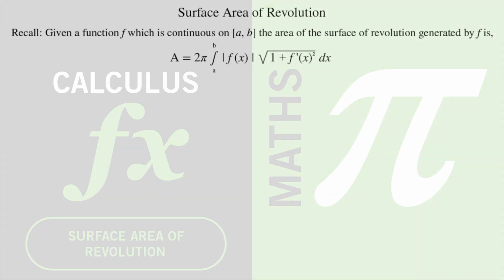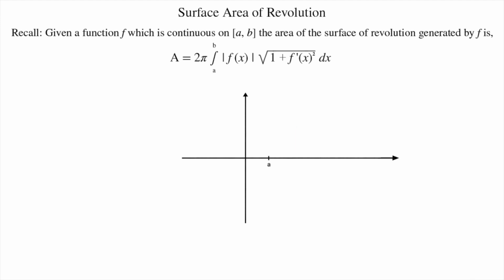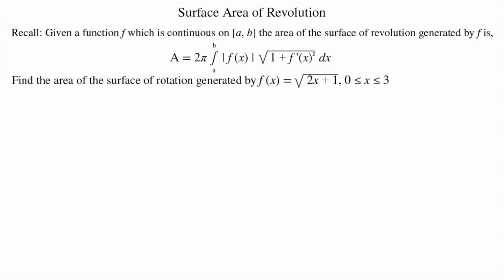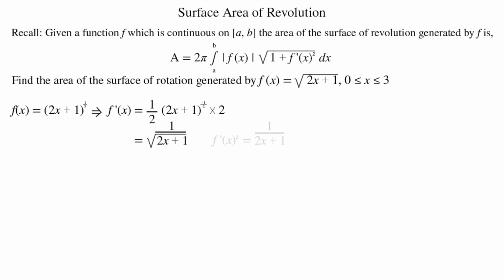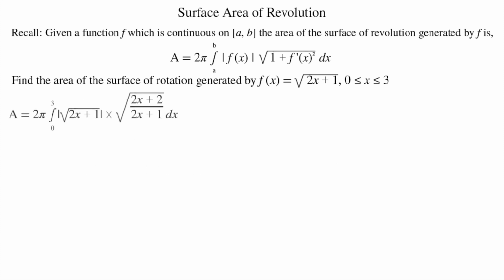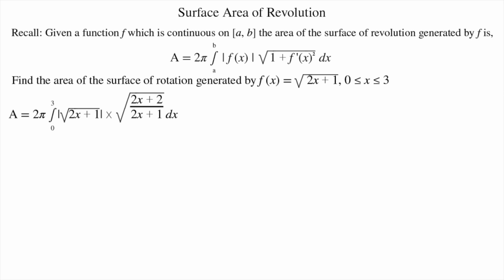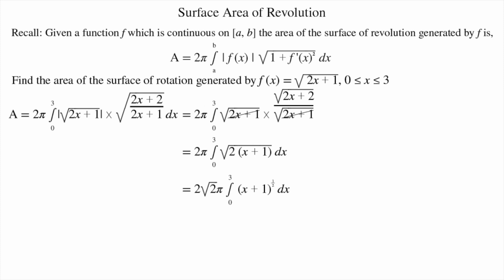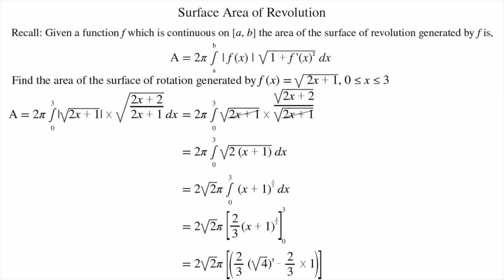Maths solutions. Calculus - surface area of revolution